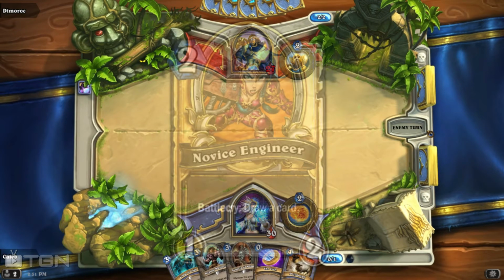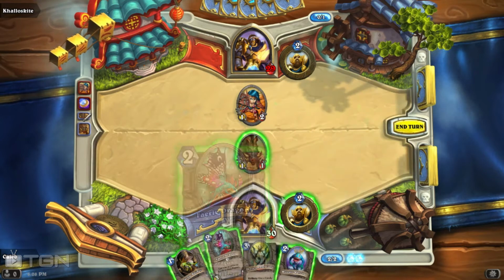Hearthstone Heroes of Warcraft Strategy Series: The Basics - Card Advantage and Tempo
Hearthstone Strategy Series: The Basics - Card Advantage and Tempo